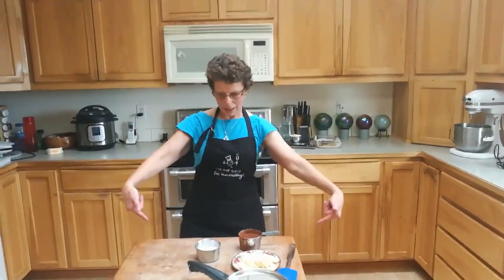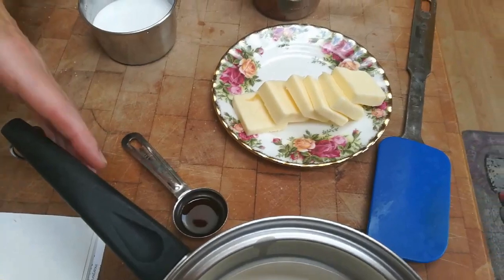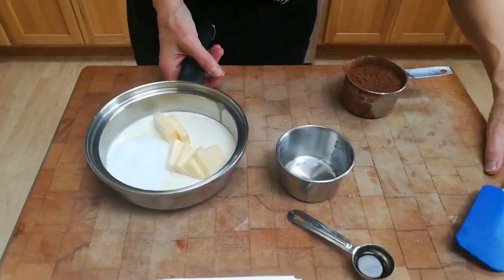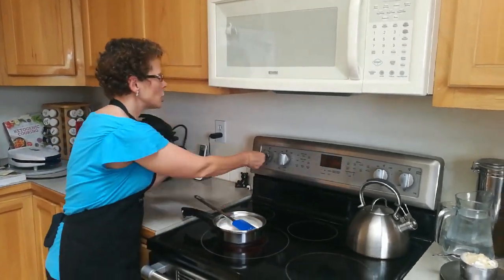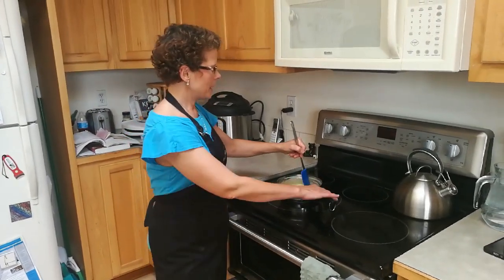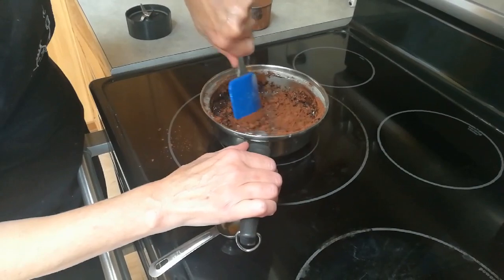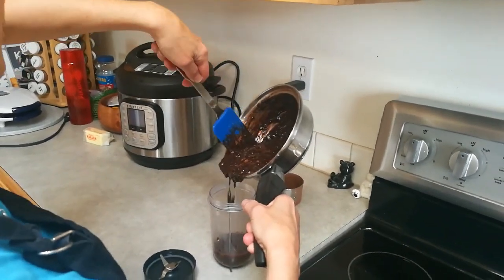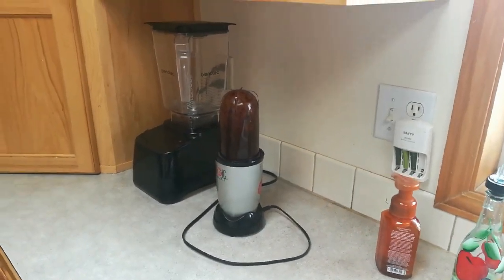Keto Chocolate Sauce - Diane's Keto Kiln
Approx. 1 carb per tablespoon

FULL RECIPE
3/4 cup heavy cream
10 T. Erithrytol/Xylitol mix
6 T. Cubed butter
1 tsp vanilla

Boil heavy cream, butter, & sweetener without stirring. Boil 3 more minutes while stirring. Cool 3 minutes - whisking cocoa and vanilla whirl in blender until smooth and creamy - add 1 shot espresso (optional)